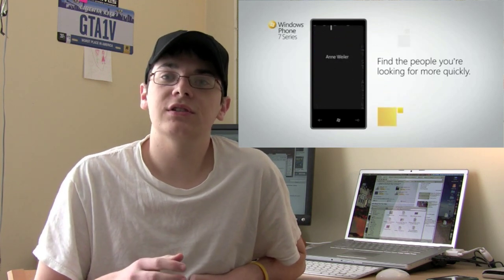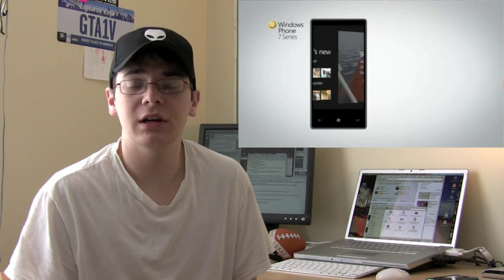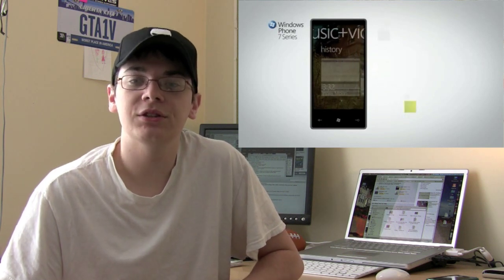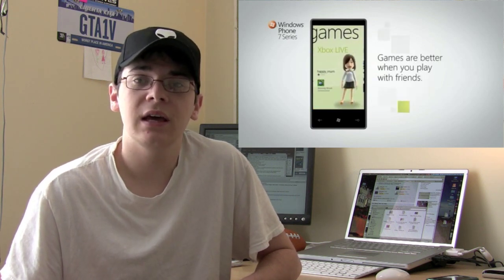Windows Phone 7 Series Announced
Microsoft has reworked their mobile OS from the ground up to make windows phone 7 series a much more powerful and polished product. Designed to compete against iPhone OS and Android, Microsoft is trying to reestablish their dominance in the mobile market. Look for Windows Phone 7 Series devices holiday season, 2010.